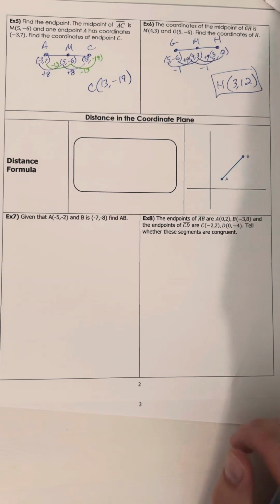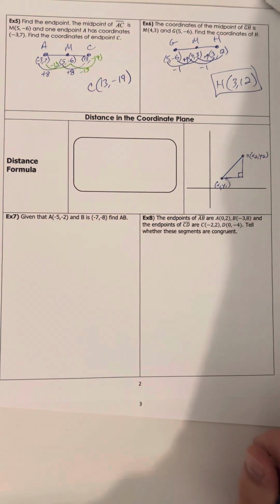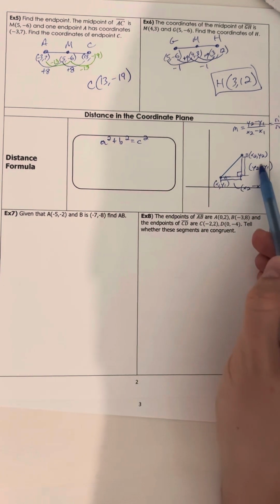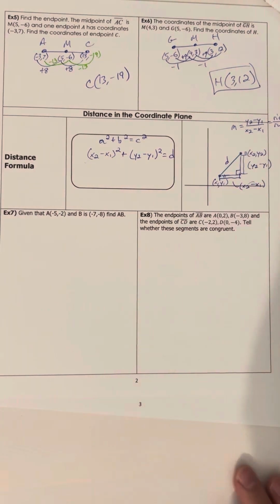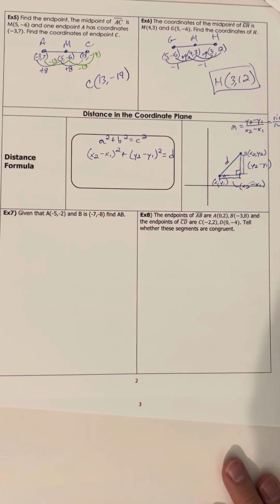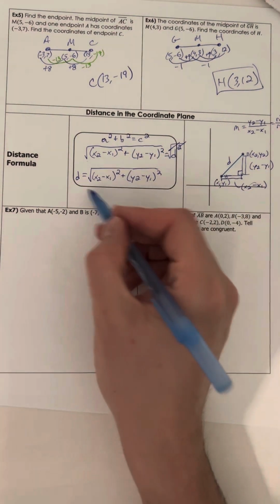2.1 Part 4 - Distance & Midpoint Formulas